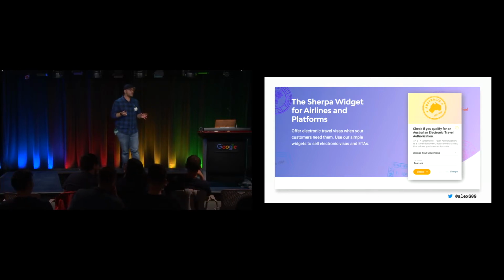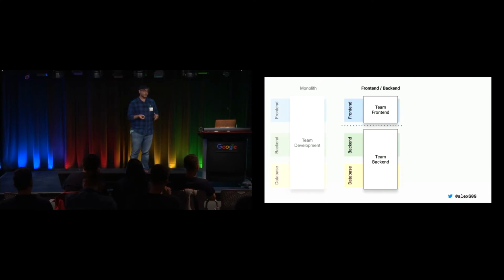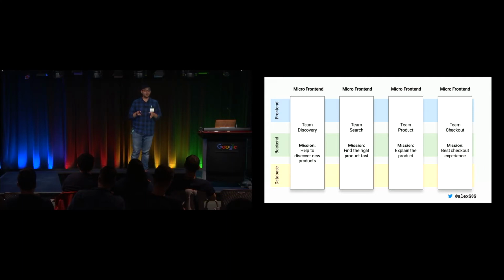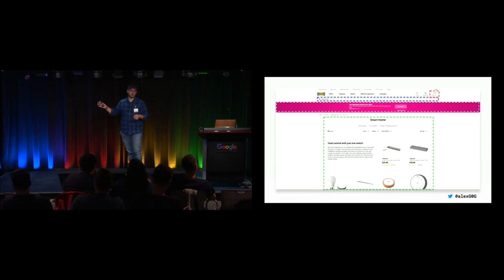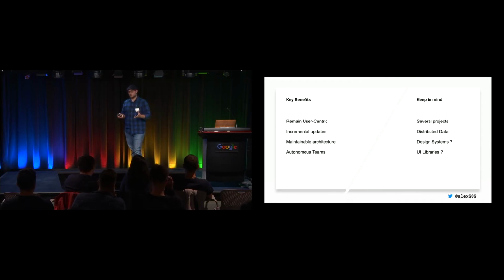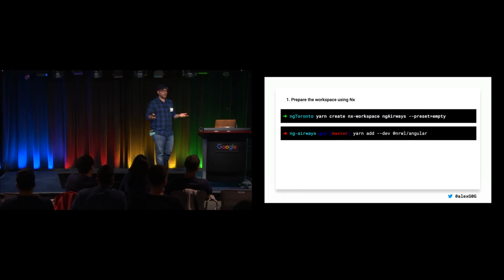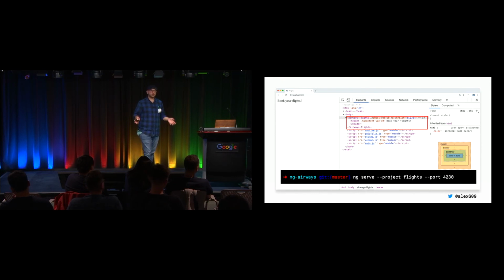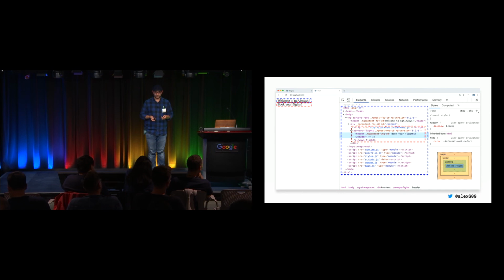Alex Gogan - The Macro Benefits of Micro Frontends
ngToronto September 2019